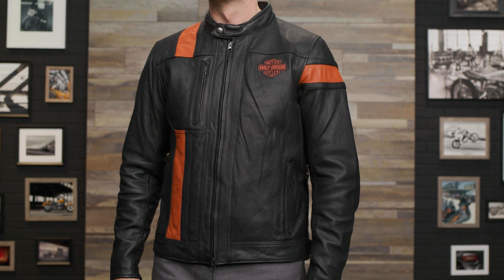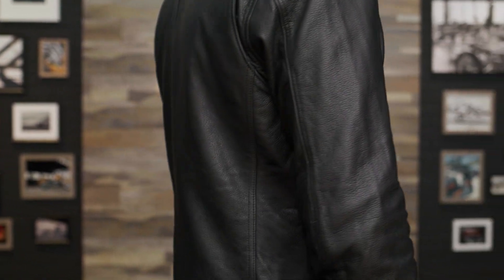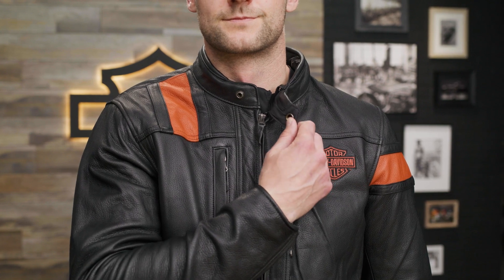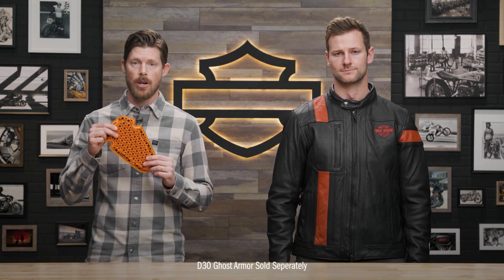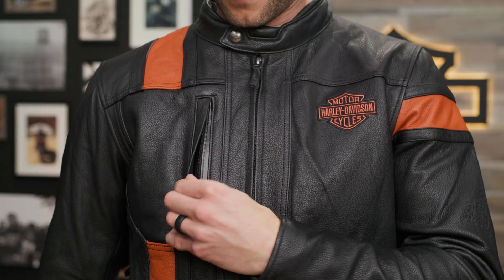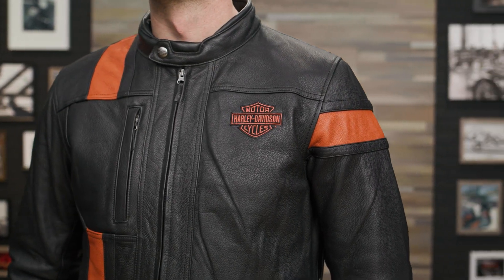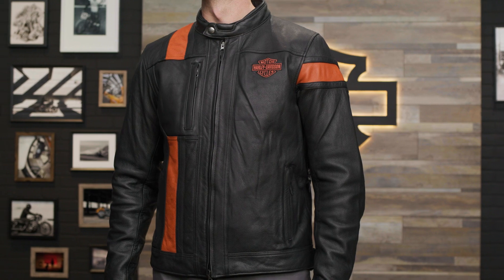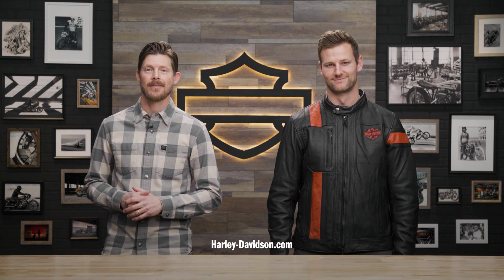Harley-Davidson Men's Hwy-100 Waterproof Leather Motorcycle Jacket Overview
Rain, rain, stay all day—your ride is still going to happen in our Harley-Davidson Men’s Highway-100 Waterproof Leather Motorcycle Jacket. Its heavyweight cowhide leather construction is waterproof and seam-sealed with a poly mesh lining and underarm vents to promote breathability.

Function is showcased with features like an action back, armor pockets, and reflective material for added visibility. But style reigns too, as this jacket sports a sleek mandarin collar, vertical pockets, and vibrant leather piecing. The piecing is colorfully complemented by our most iconic logo on the front.

For superior breathability and shock absorption, equip this jacket with our new D3O® Ghost™ Armor.